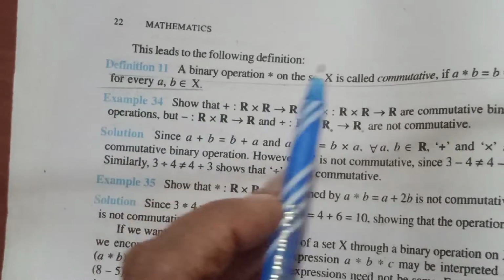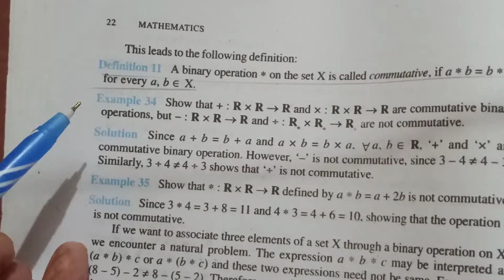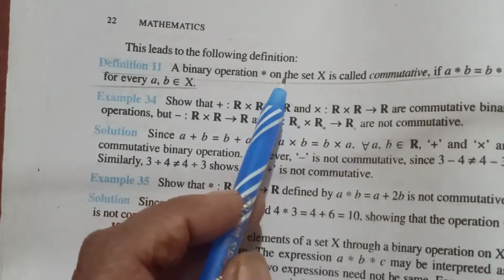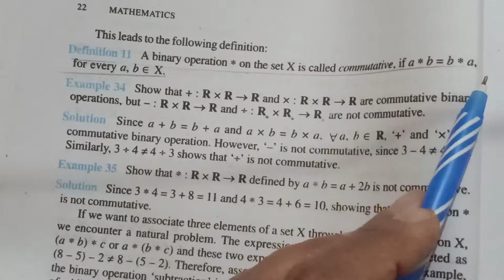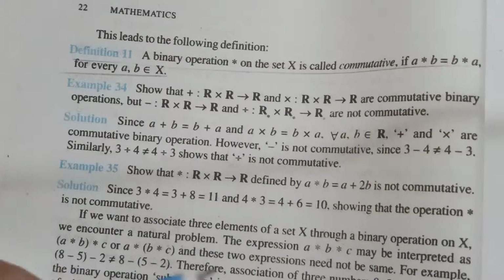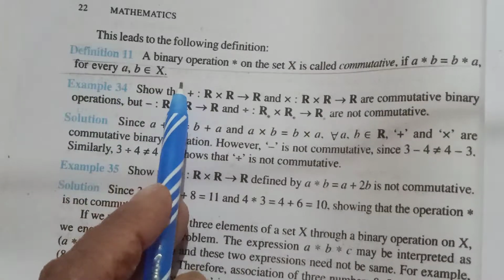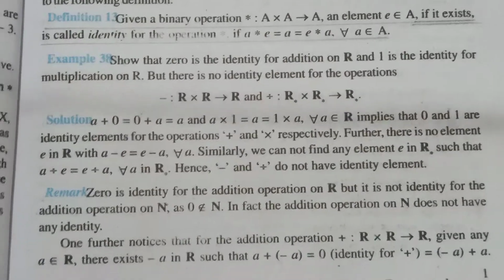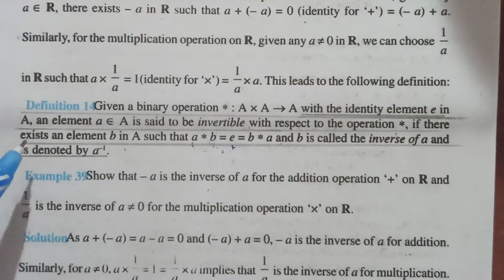Maths Class 12 : Introduction to Binary operations